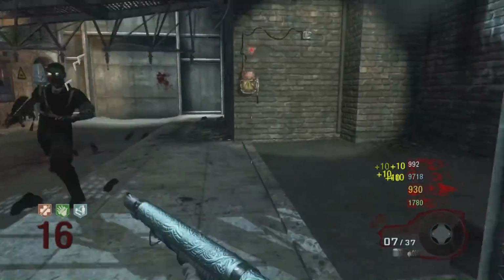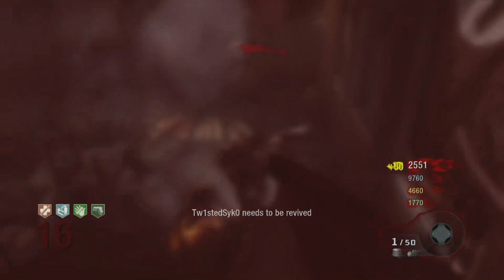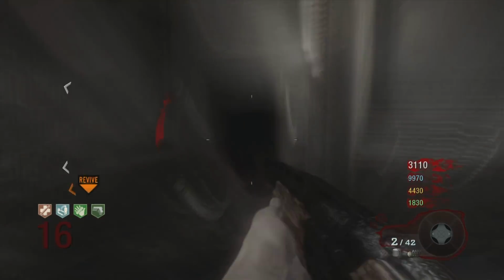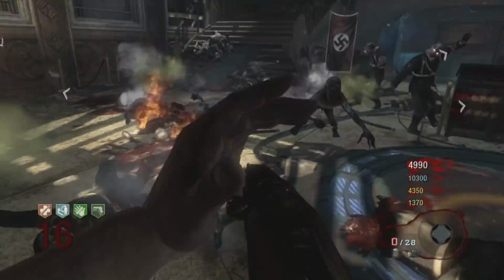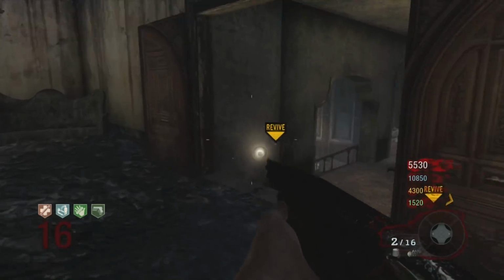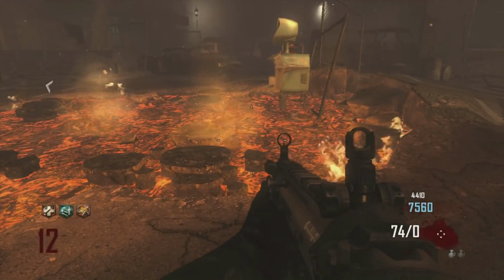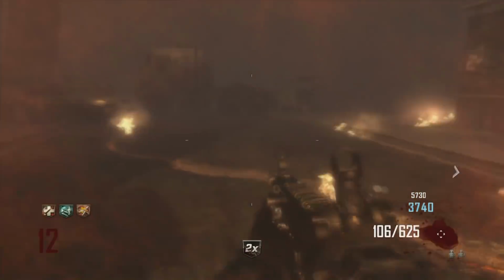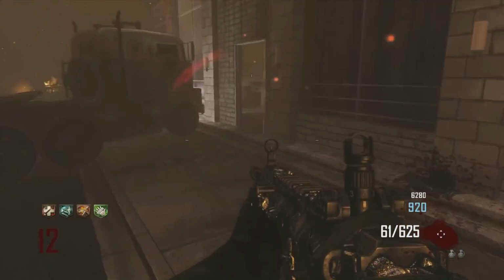Top 5 Zombies Maps for Beginners! (Zombies Top 5)